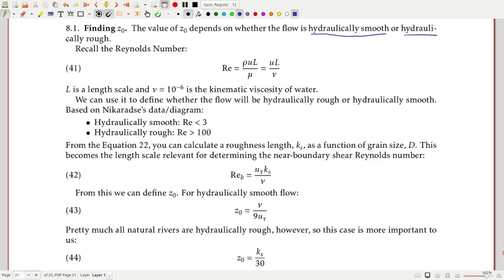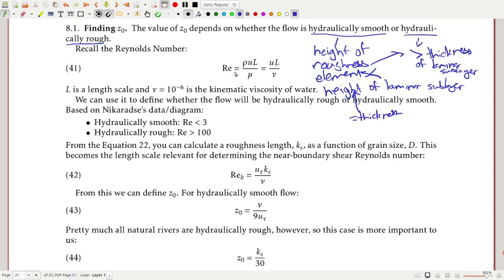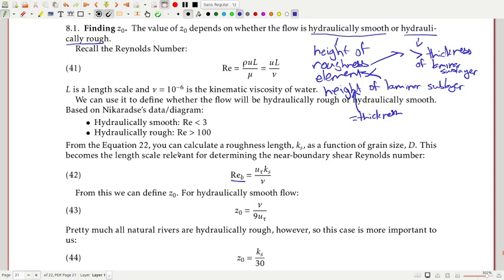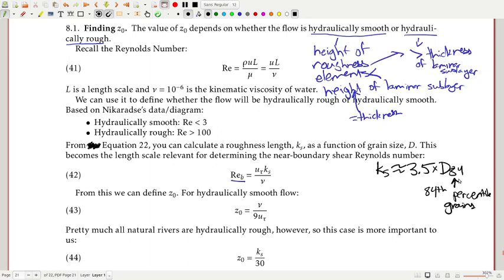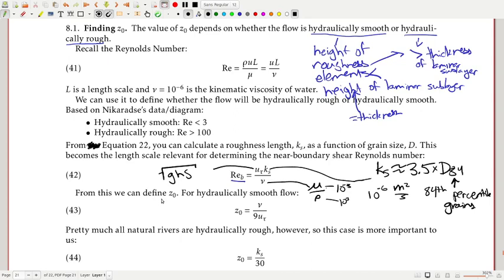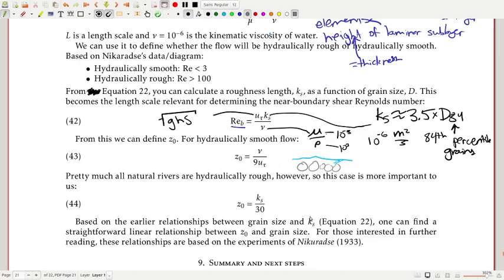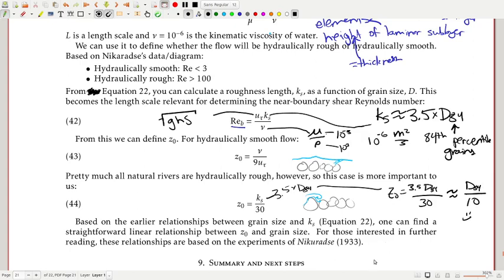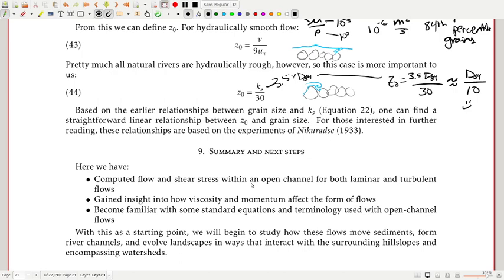Law of the Wall Part 3: z0, roughness, and the laminar sublayer